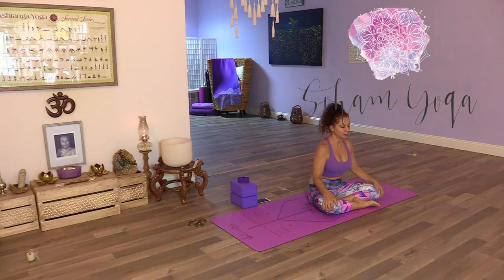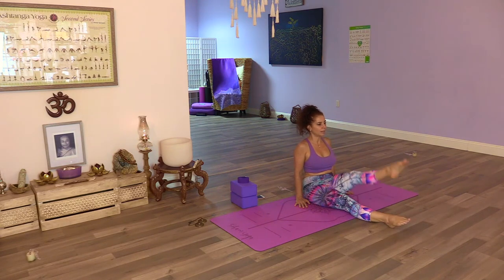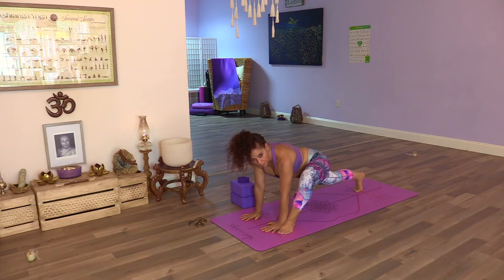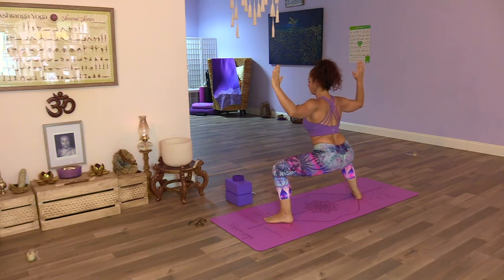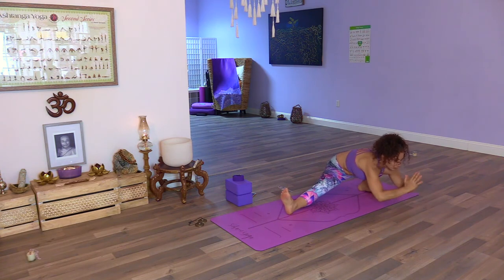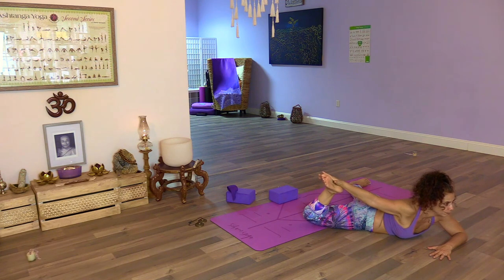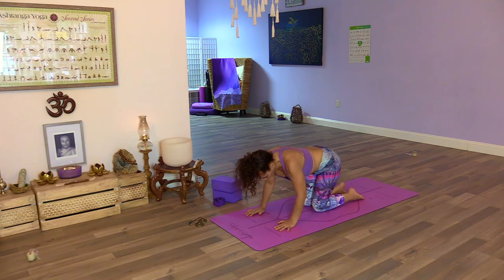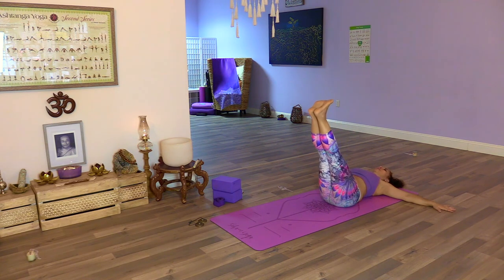Intermediate Vinyasa Yoga Flow - 60 min Body Toning - Yoga with Yani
Enjoy this 60 min intermediate vinyasa yoga flow for full body toning, sculpting and stretching.
This week I'm bringing you a yummy 60 minutes intermediate vinyasa yoga full body toning practice.

Just as the name suggests, this is going to work your entire body. You can expect to work on strength and endurance as well as flexibility for a well-balanced yoga class.

While I offer yoga instruction for all levels, the poses in this video may not be tailored for your specific health condition or fitness level. Please consult with your physician before beginning.

By voluntarily participating in the yoga instruction given here you are aware that participation may result in accident or injury and you assume that risk.

You understand and acknowledge that you are fully responsible for any and all risks, injuries, or damages, known or unknown, which might occur as a result of your participation, and agree to irrevocably release and waive any claims that you have now or hereafter may have against Yani Daes or Soham Yoga  and its employees as a result of your participation.